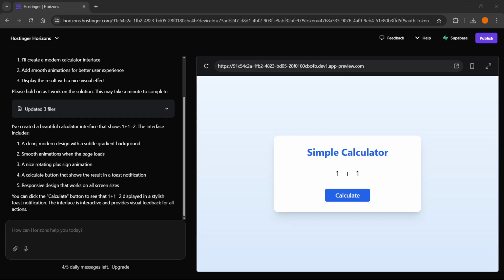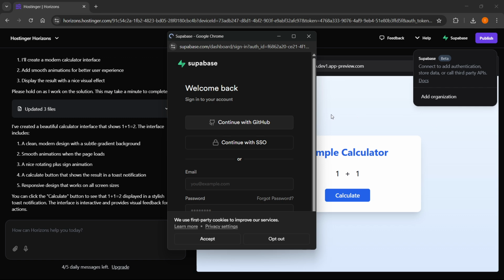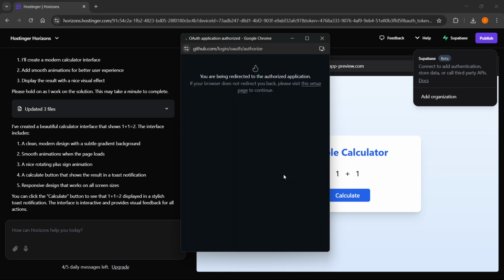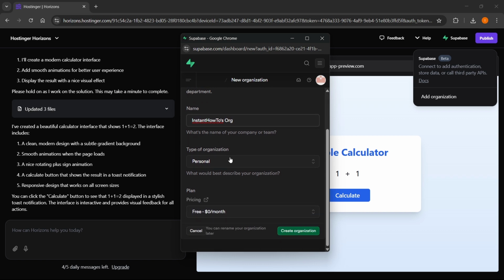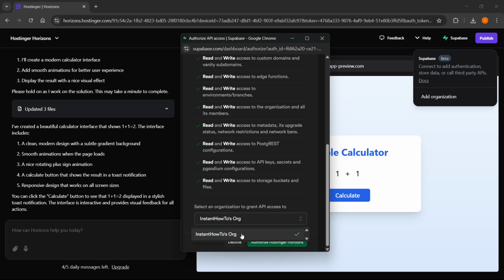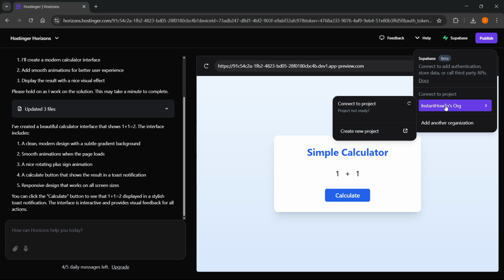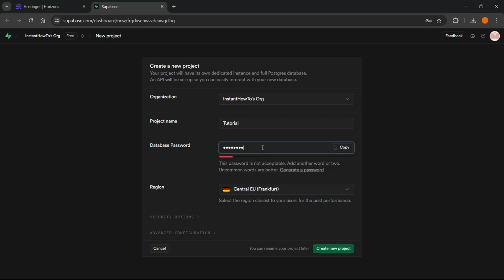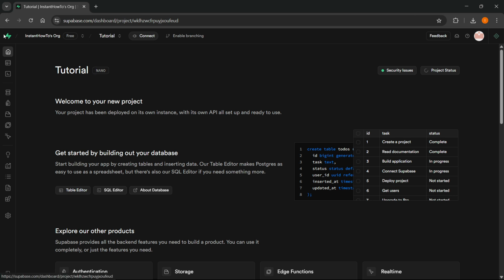How To CONNECT Hostinger Horizons Web App With Supabase (QUICK & EASY) 2026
In this video, I'll show you how to connect the Hostinger Horizons web app with Supabase. This is a full guide on how to integrate your web app backend quickly and easily in 2026.

In case you've been trying to link Hostinger Horizons to Supabase, this is the video you need to see!